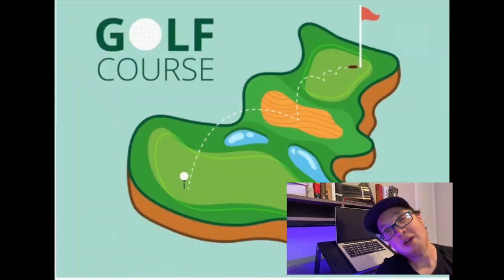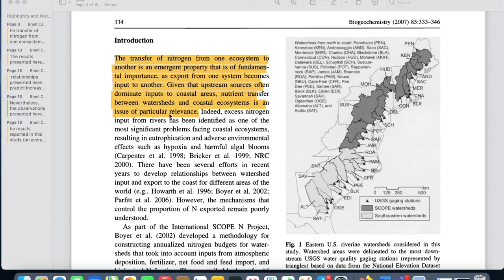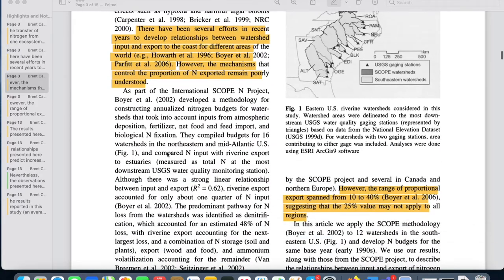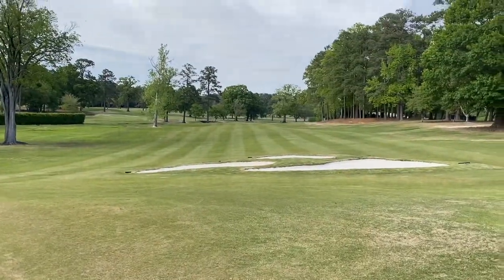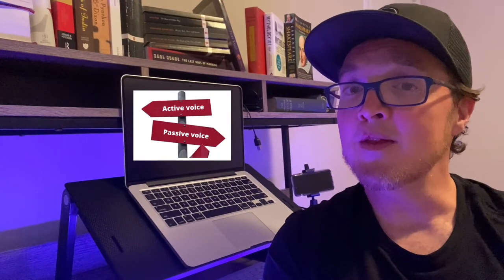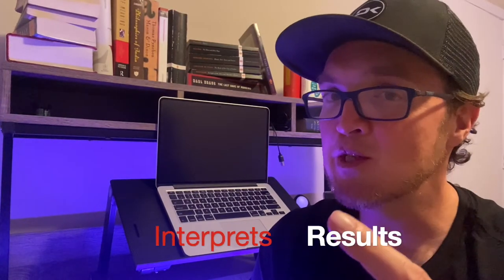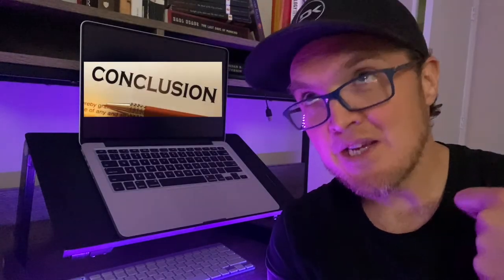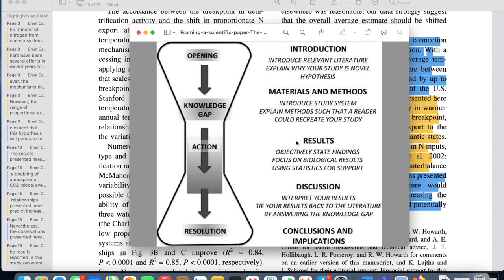How to Read and Write a Biology Research paper.